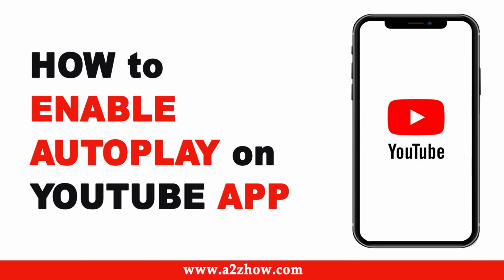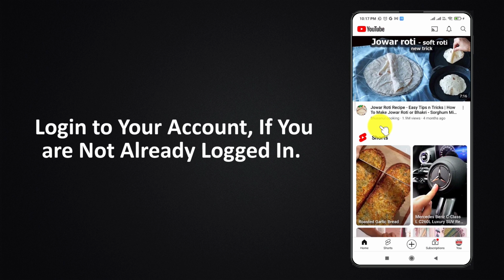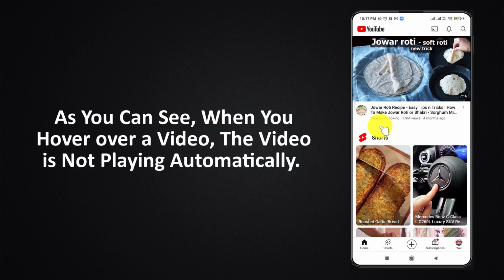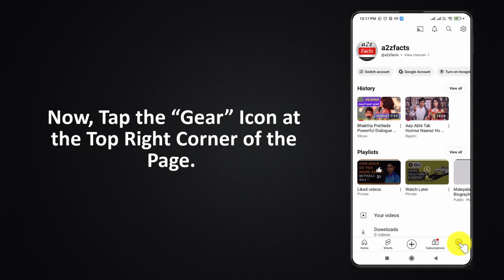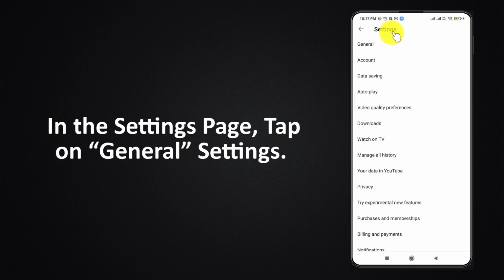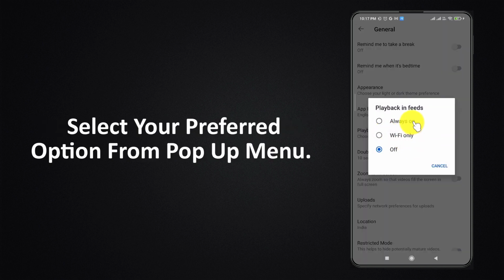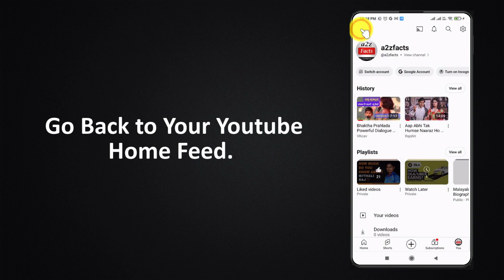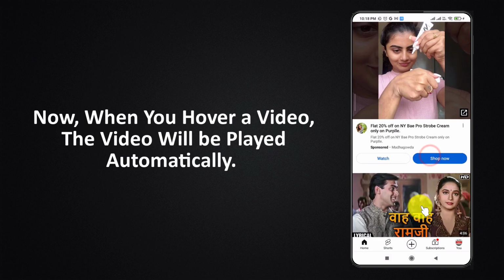How to Enable Autoplay on Youtube App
0:00 Subscribe to Our Youtube Channel and Press the Bell Icon for Latest Updates
0:05 How to Enable Autoplay on Youtube App
0:08 Open “Youtube” App on Your Device.
0:15 Login to Your Account, If You are Not Already Logged In.
0:18 As You Can See, When You Hover over a Video, The Video is Not Playing Automatically.
0:28 To Enable this Settings. Tap on Your Profile Picture at the Bottom Right Corner of the Page.
0:35 Now, Tap the “Gear” Icon at the Top Right Corner of the Page.
0:40 In the Settings Page, Tap on “General” Settings.
0:45 Tap on “Playback in Feeds” Option.
0:50 Select Your Preferred Option From Pop Up Menu.
0:54 The Changes Has Been Saved.
0:57 Go Back to Your Youtube Home Feed.
1:05 Now, When You Hover a Video, The Video Will be Played Automatically.
1:11 This is How You Can Enable Autoplay on Youtube App
1:17 Thank You for Watching.